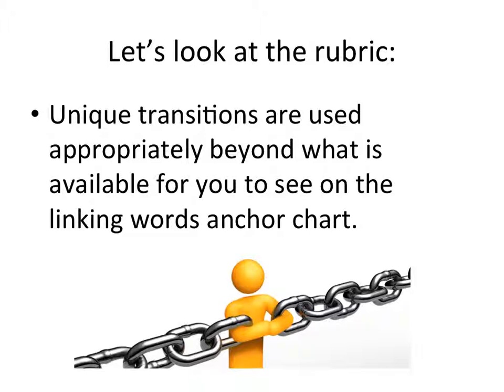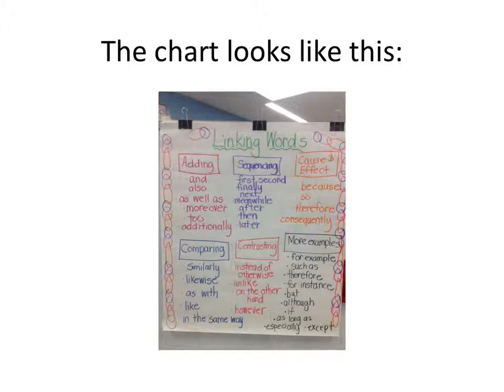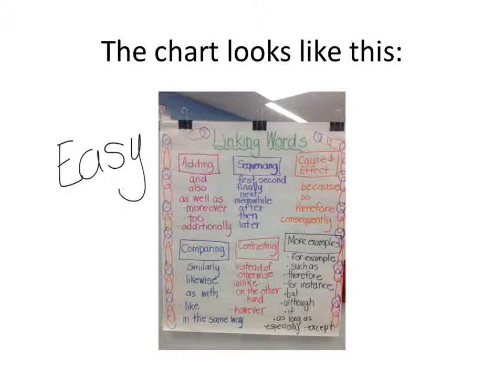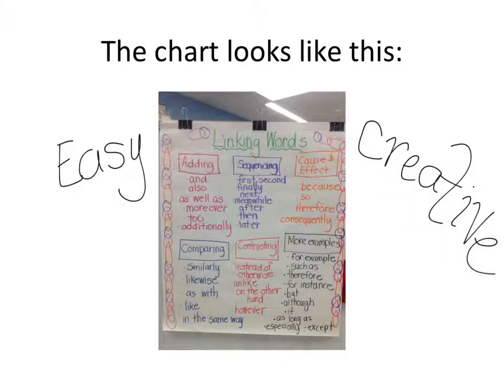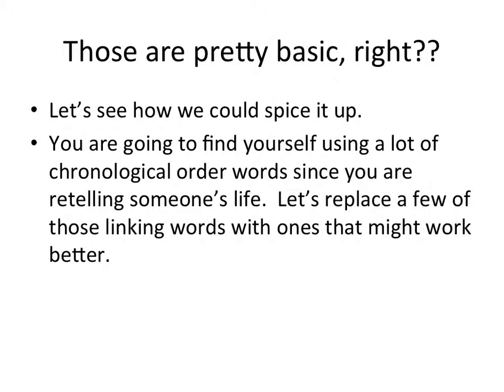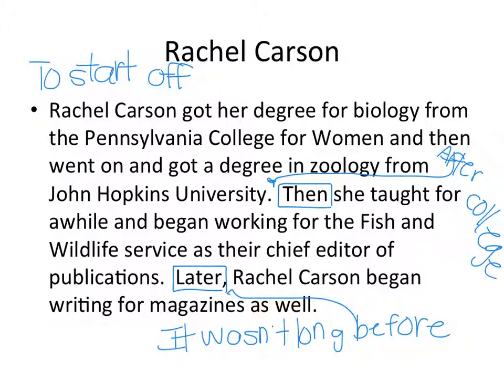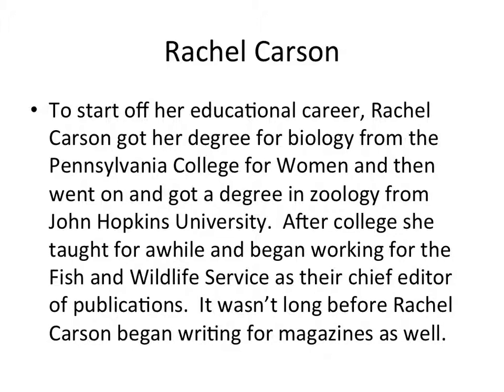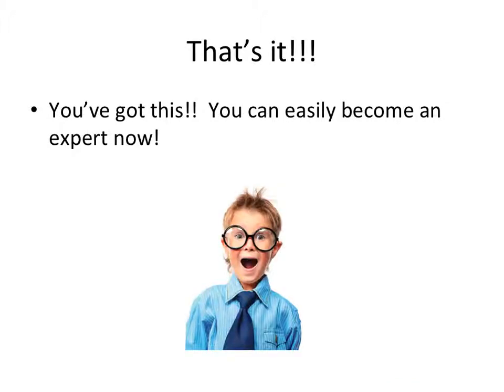expert in sentence flow